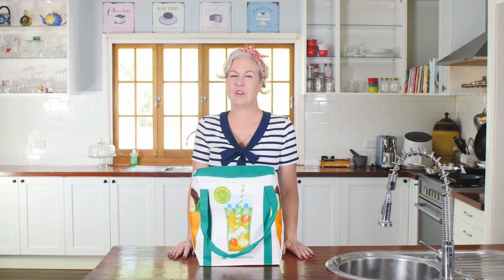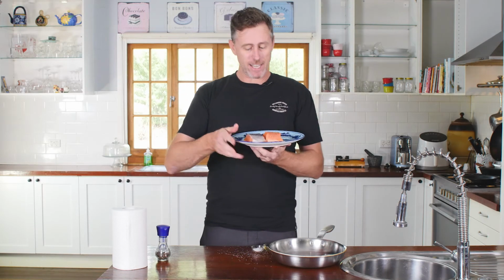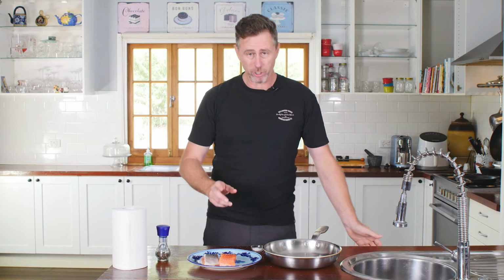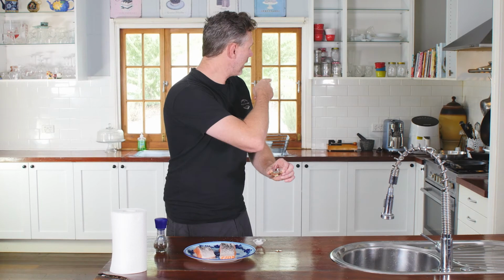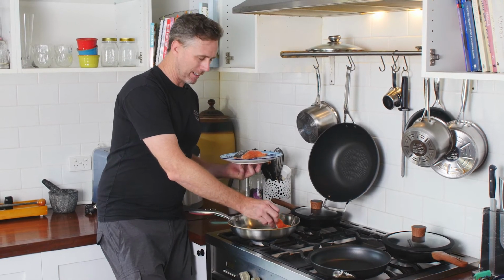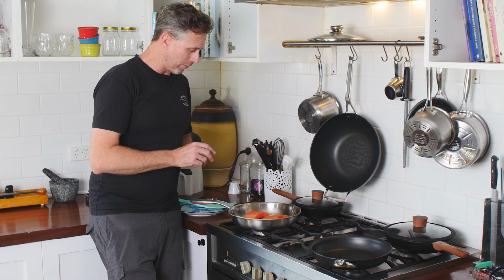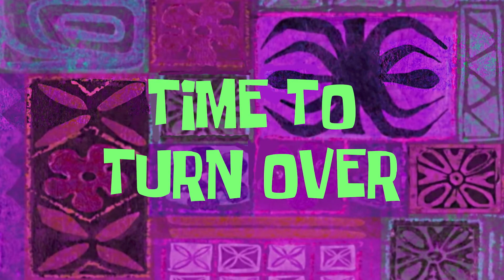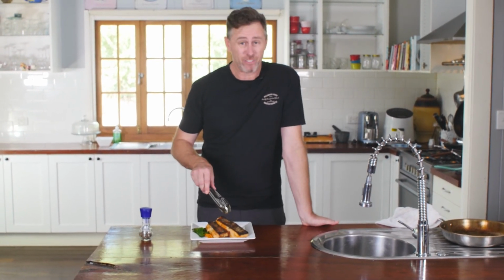How To Cook Crispy Skinned Salmon : Stay at Home Mum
One of the many things I love about Easter is there is lots of yummy seafood around. This is fresh Atlantic Salmon from Woolworths. It is really important to me that the fish I eat is Australian and responsibly sourced. The Atlantic Salmon from the Seafood Case at Woolworths ticks both boxes.